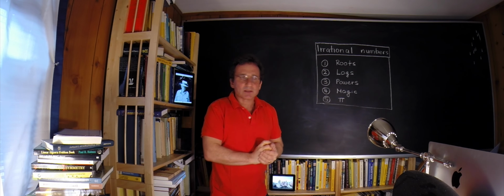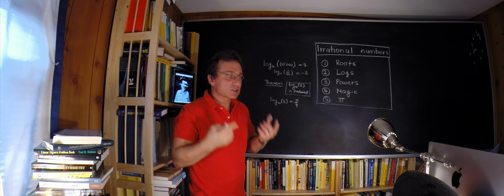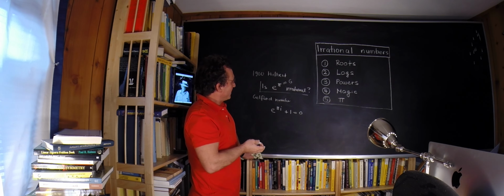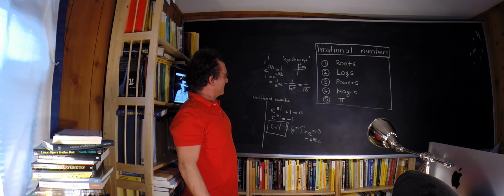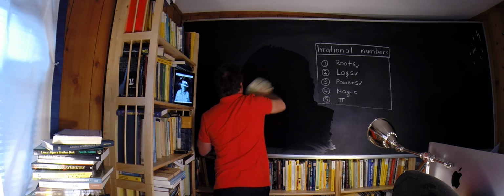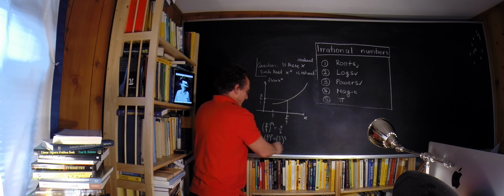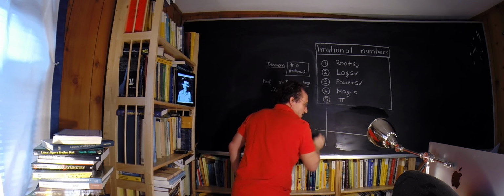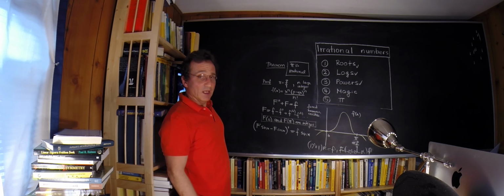Arithmetic lecture: irrational numbers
This is an slightly extended version of part of the lecture planned for Math E 320 2015.  The latest incarnation of the course is
In 2015,  snow had prevented this to happen on campus so that I recorded at home. We see several theorems: 1. the irrationality of sqrt(2) and 2. the irrationality of  log(2), 3 .the irrationality of the Gelfond number e^pi or i^i (the eye for an eye number), then the fact that there exist irrational x,y for which x^y is rational, then a proof of Ash and Tan that there exists an irrational x for which x^x is rational and finally, the proof of Lamberts theorem that pi is irrational.